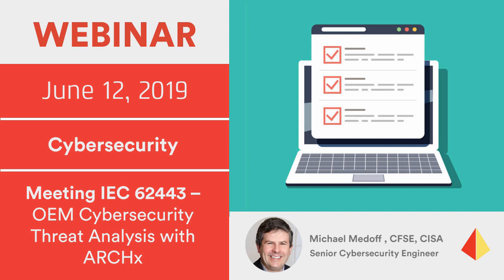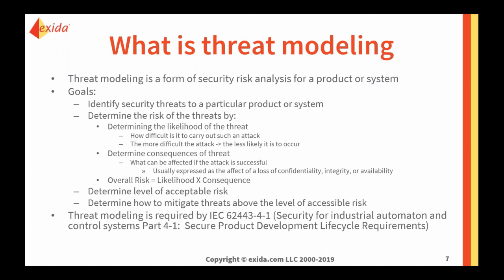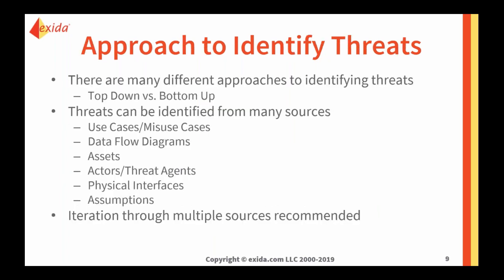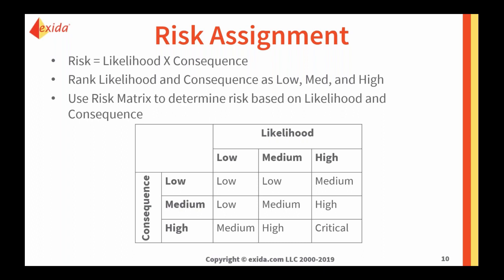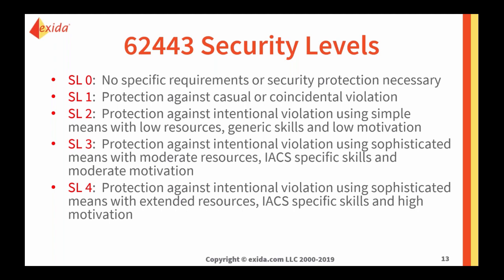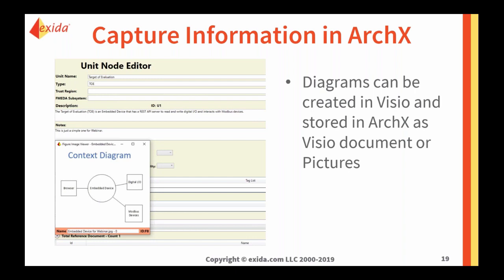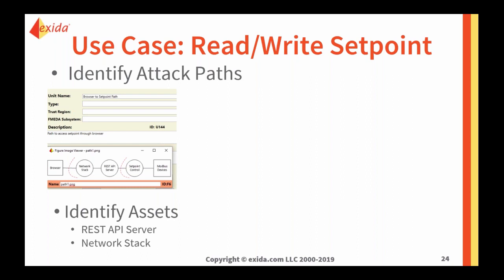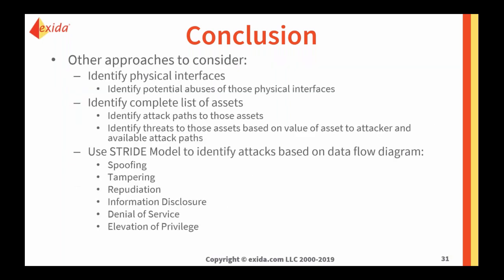Meeting IEC 62443 - OEM Cybersecurity Threat Analysis with ARCHx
Cybersecurity Threat Analysis is the process of creating an abstract model of an automation system in an assumed cybersecurity threat environment in order to identify security problems and mitigation measures. This webinar explains the Threat Analysis method, objectives, and output using the exida ARCHx tool. An example of how one threat might impact an automation component and possible mitigation techniques from the Cybersecurity Knowledge Base will be described.